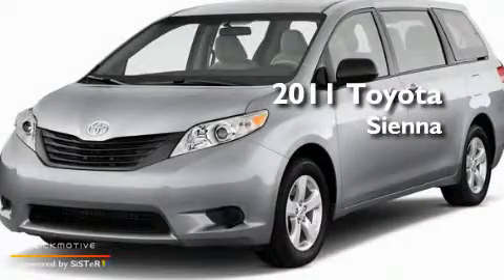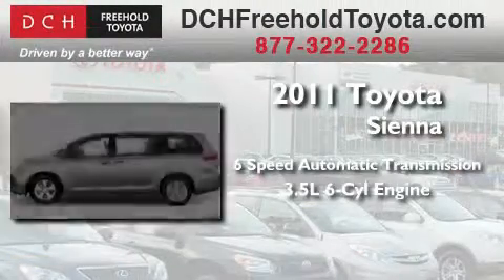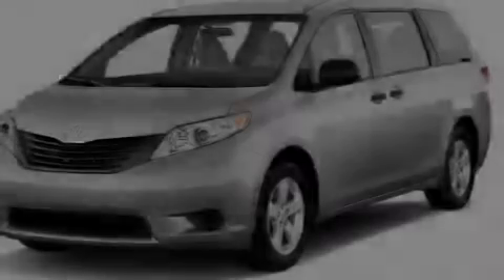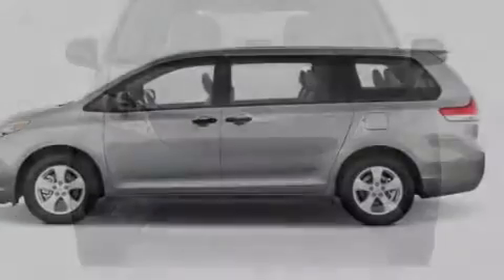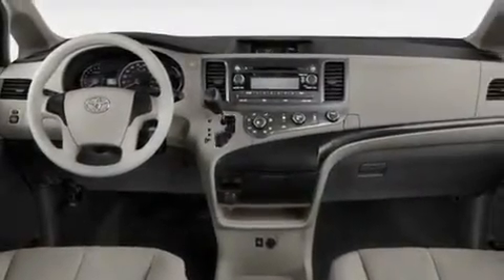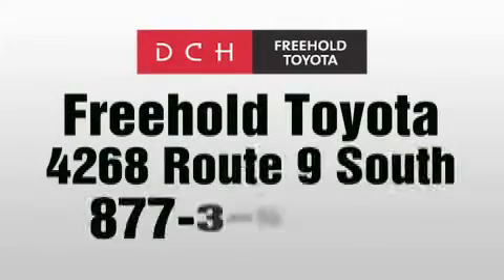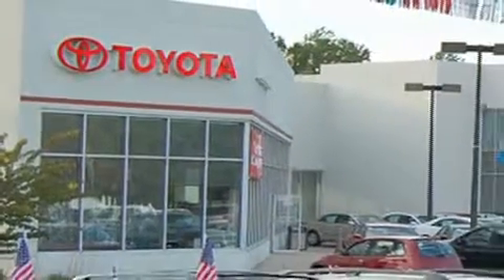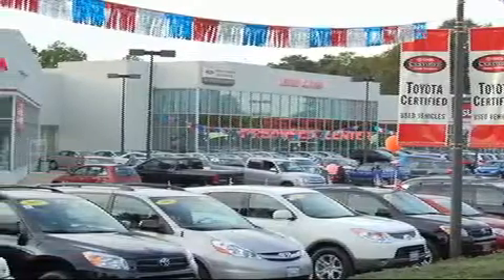2011 Toyota Sienna Freehold NJ 7728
Year: 2011
 Make: Toyota
 Model: Sienna
 Engine: Gas V6 3.5L/211
 Trans.: Automatic
 Exterior: Super White
 Miles: 5

 Stock: FT1S137